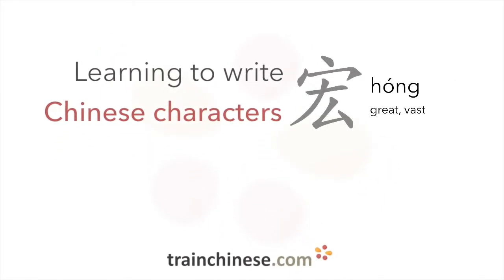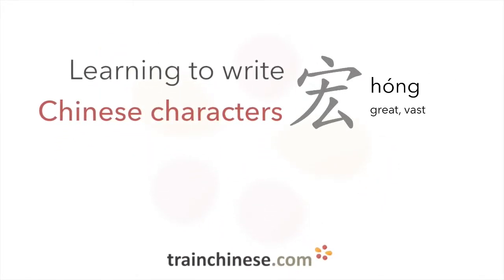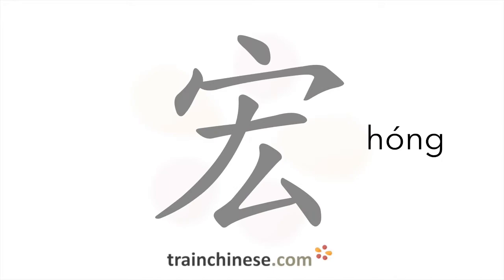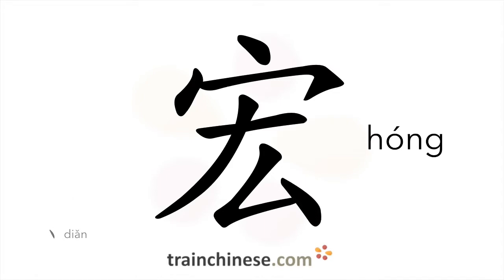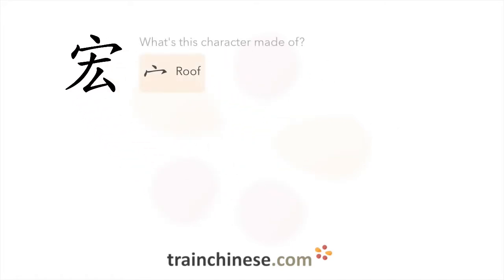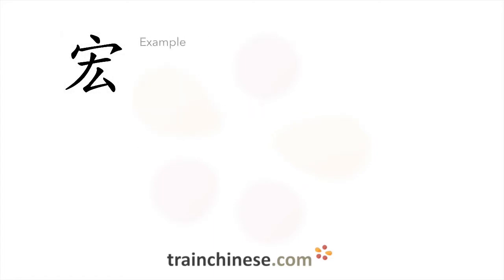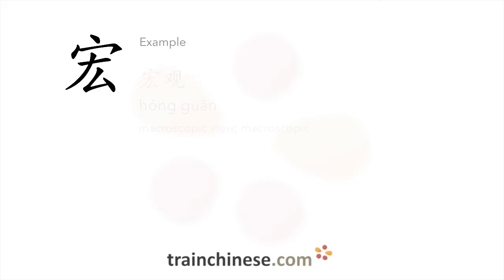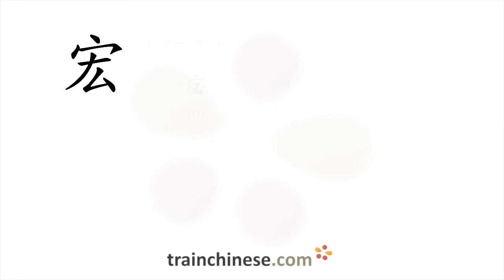How to write 宏 (hóng) – great, vast – stroke order, radical, examples and spoken audio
Learn how to write 宏. 宏 (hóng) is a Chinese character meaning "great, vast". or in our apps – just search "trainchinese" in the iOS or Android app stores. This character is not encountered frequently in Mandarin Chinese.It's from Revised HSK Level 6, the highest HSK level.